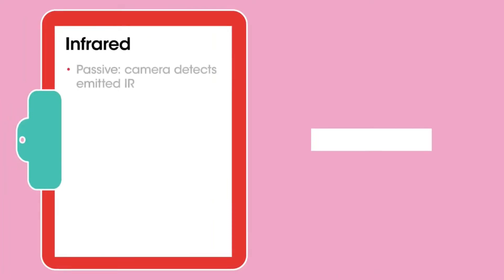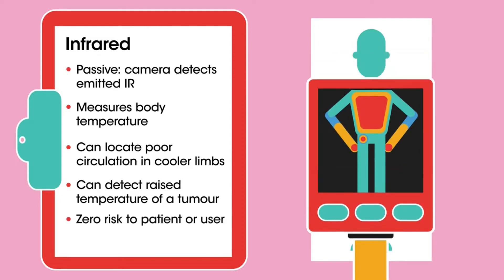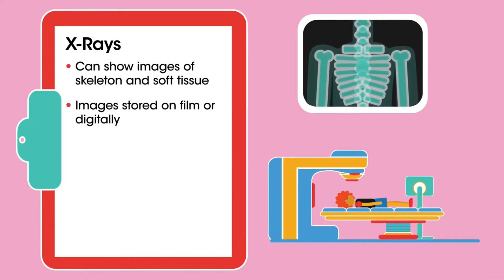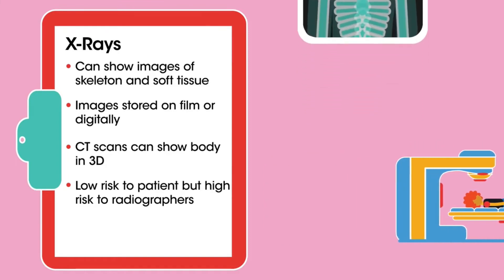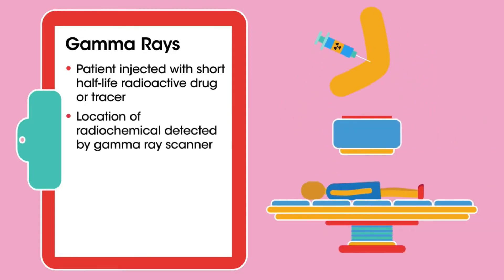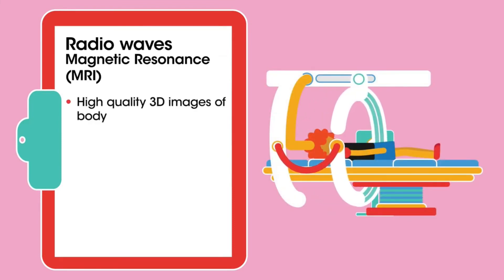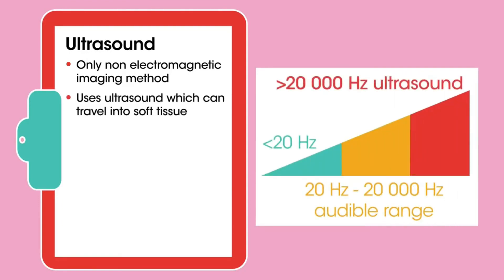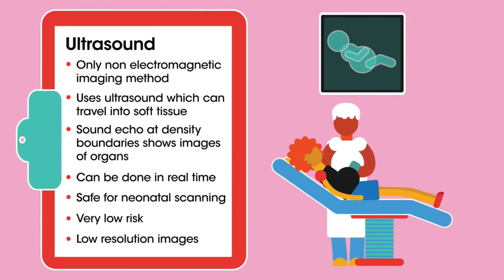WAVES | MEDICAL IMAGING | EXPLORE WITH MS. BELLE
In this short video, you will see what is happening inside our bodies by using EM Waves and Sound Waves.